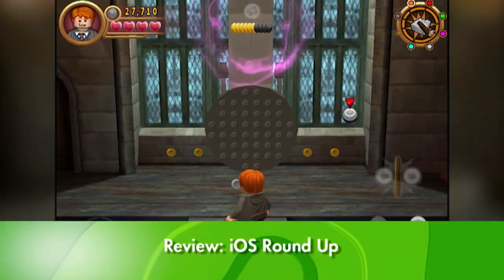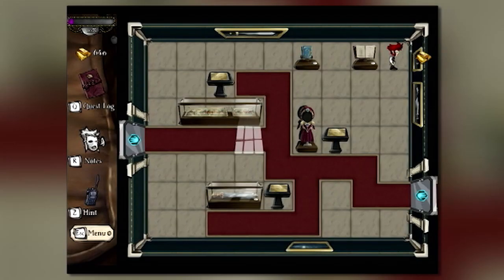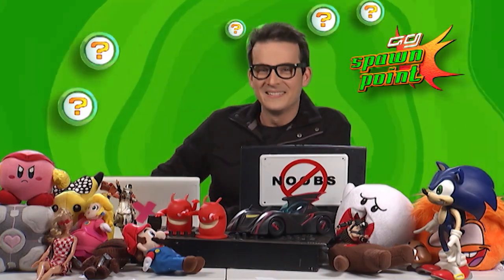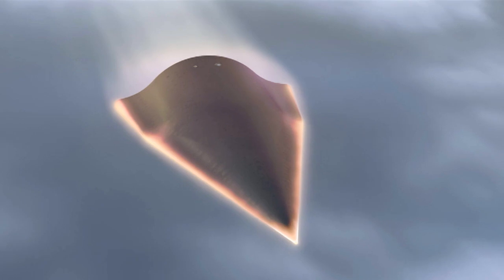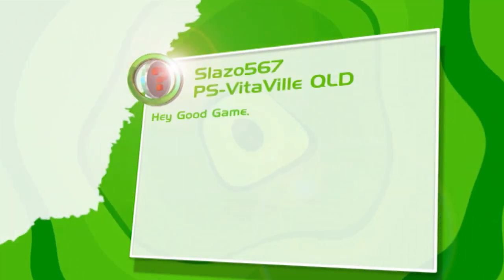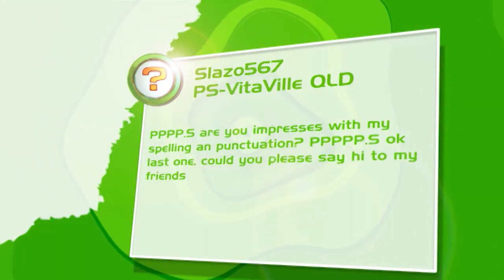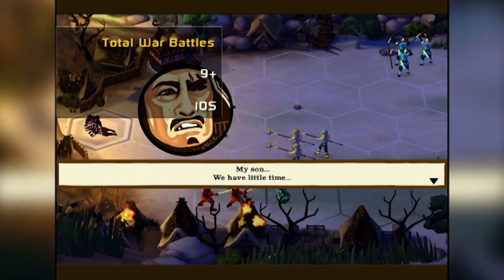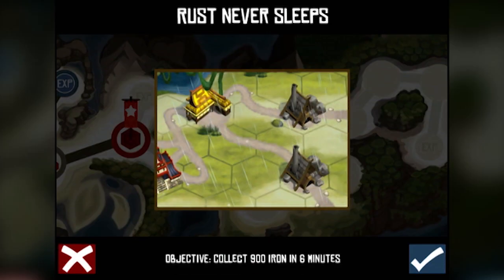Total War Battles, LEGO Harry potter: Years 5-6 & MacGuffin's Curse | Ep 15 | 2012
Original TX Date: 26/05/2012

This week we answer the questions from Neil, lachlan, TAYLOR, totally awesome head, Slazo567, EmenintFate96 and Michael/ LolSkees.